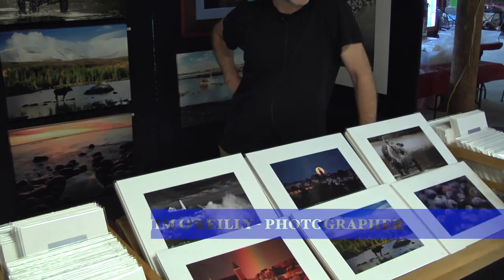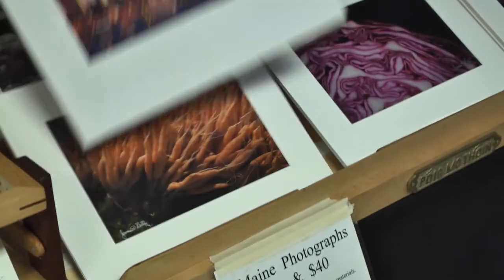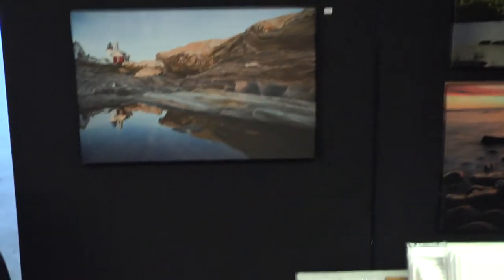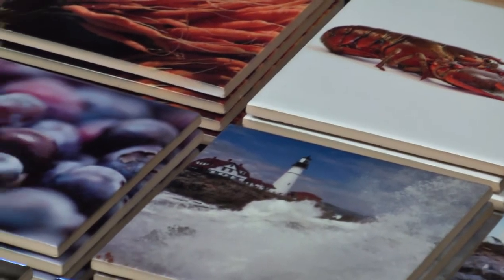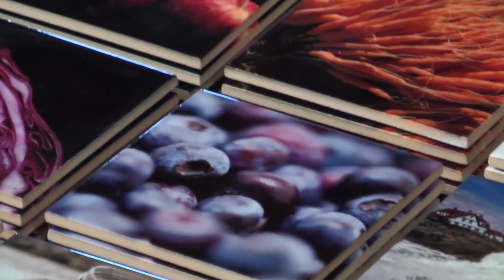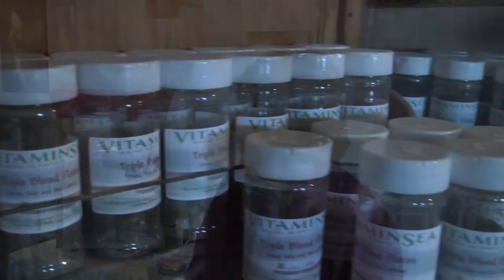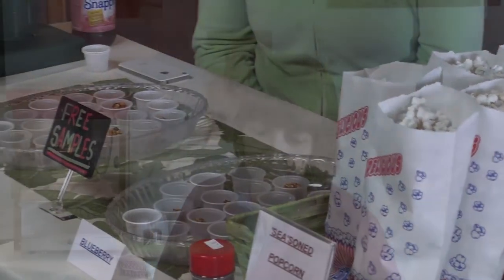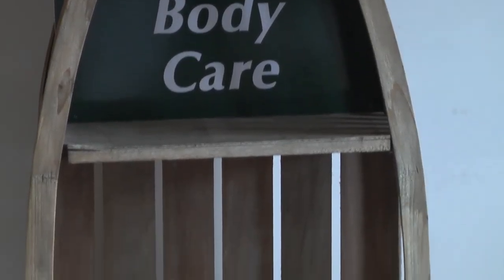Saco River Market 4